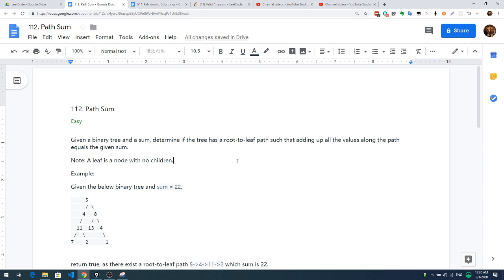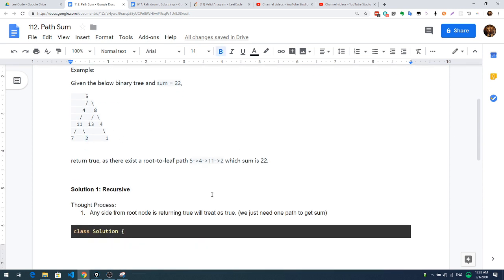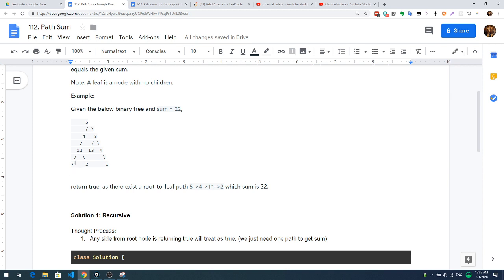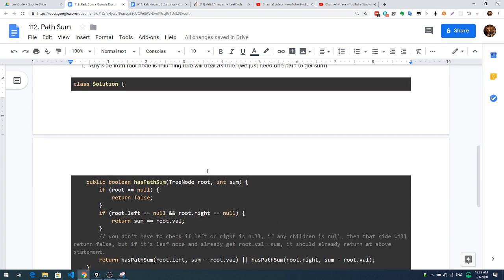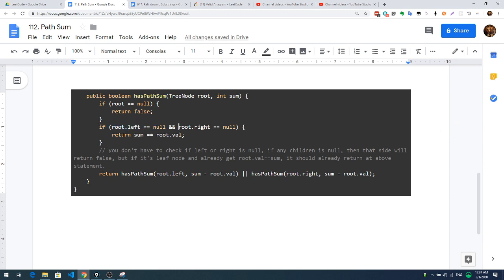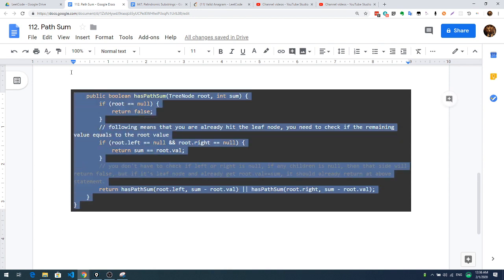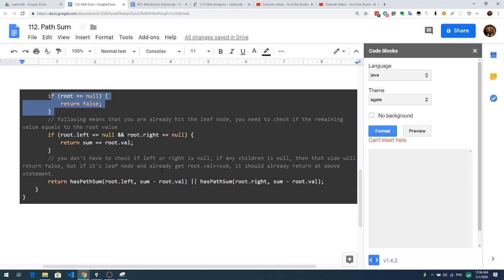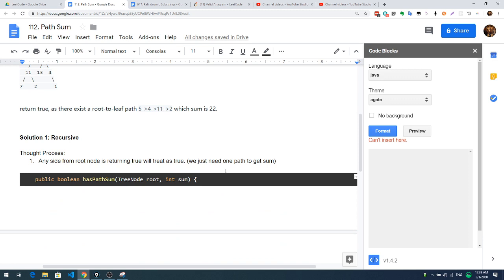LeetCode - 112. Path Sum - My LeetCode Learning Experience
112. Path Sum
My LeetCode Learning Experience.
Post any questions if you don't understand, I will try to answer every single one.